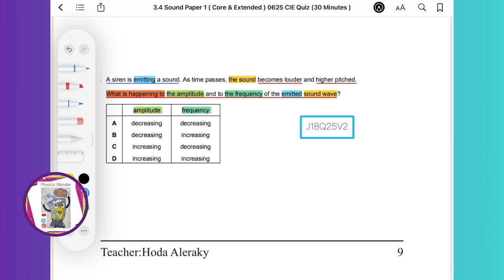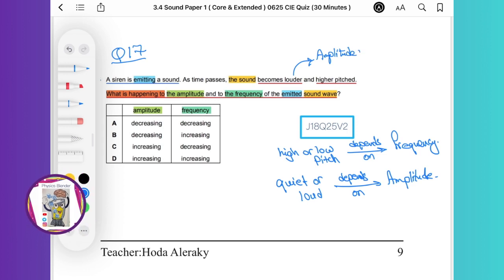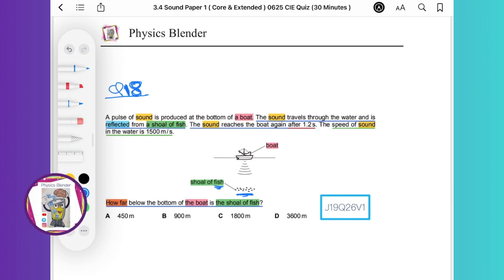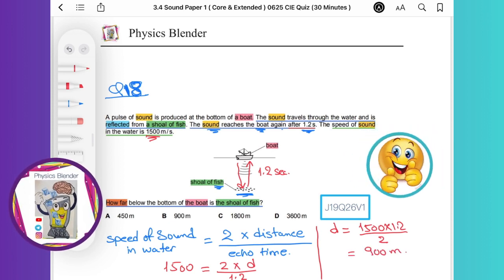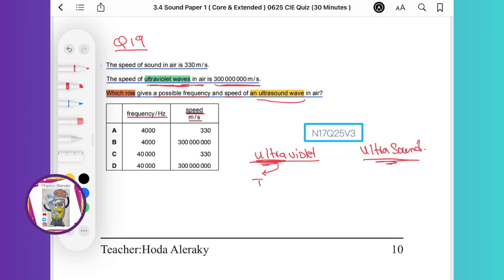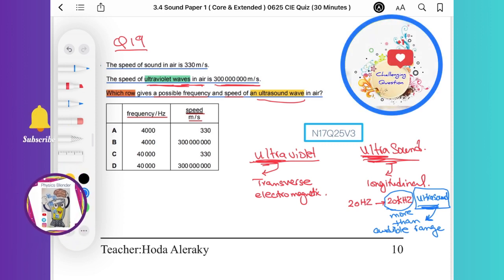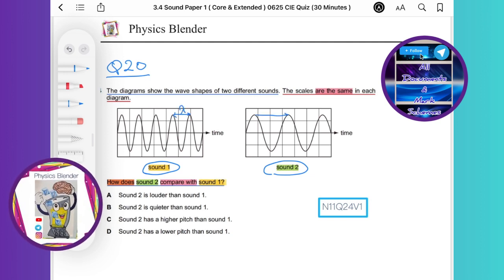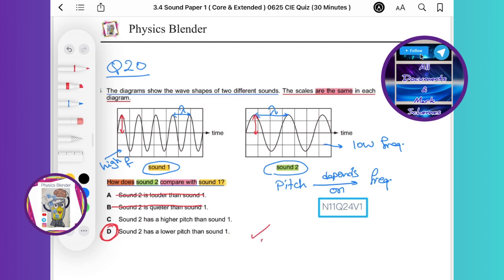Sound /IGCSE / Paper 1 / Quiz 1*2 / Smoothie#77 🍹💙🌏